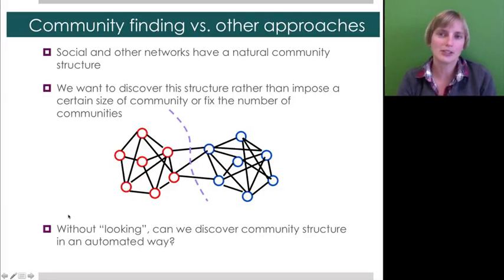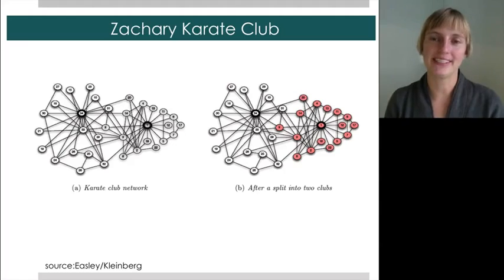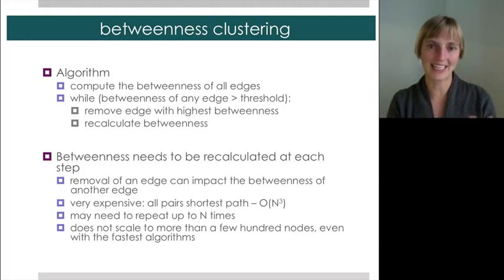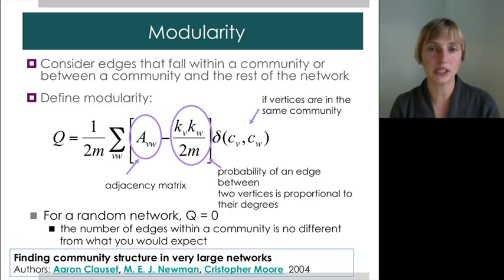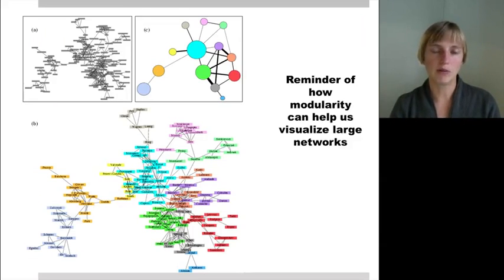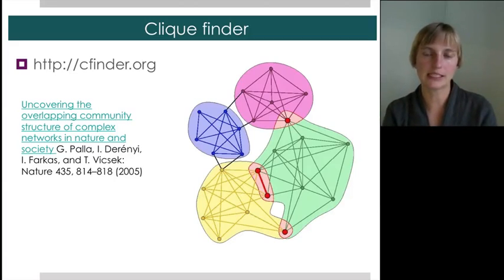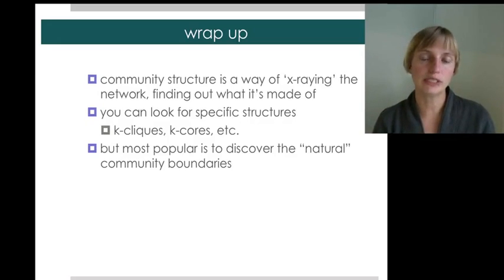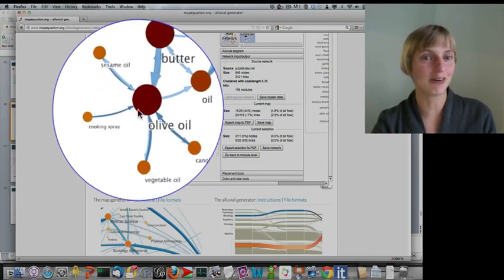4 3 4C community finding 2216